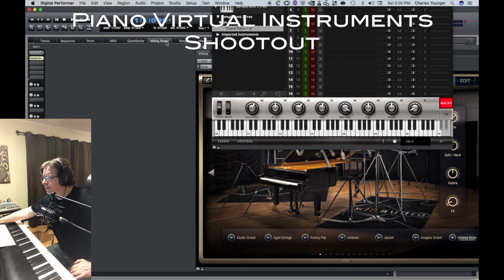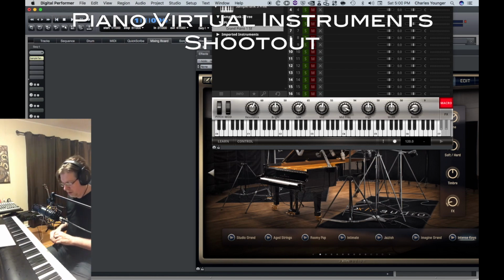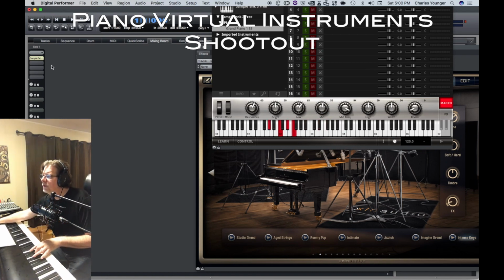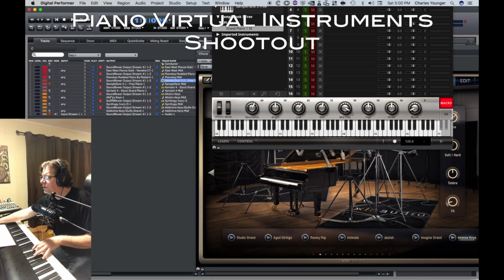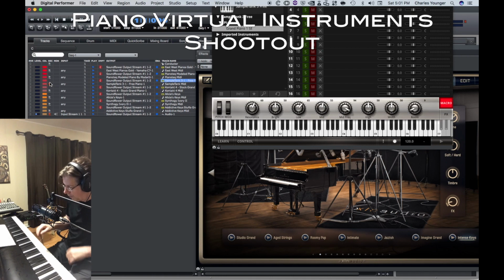Piano Shootout for 7 Popular Piano VIs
If you have ever struggled to find a realistic piano plugin (like I have), I shootout 7 piano models for you in this video.